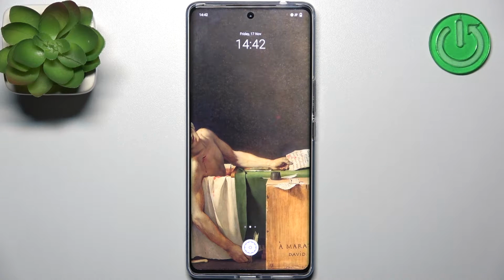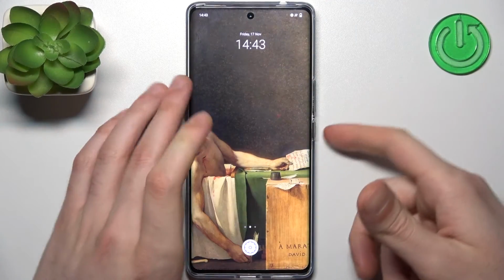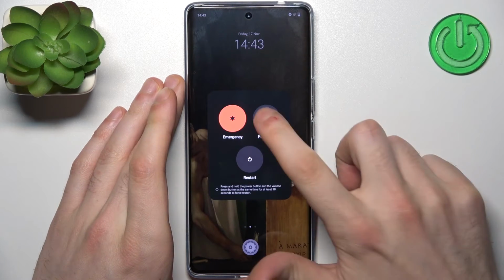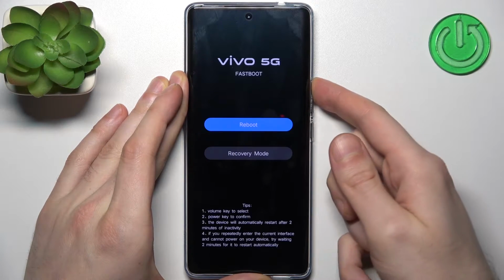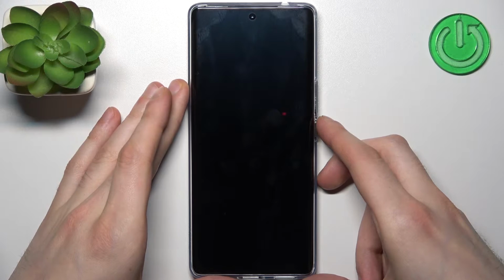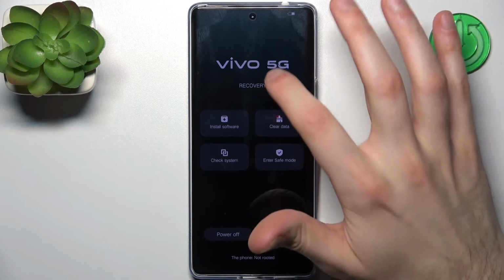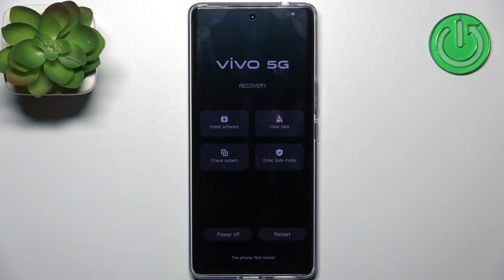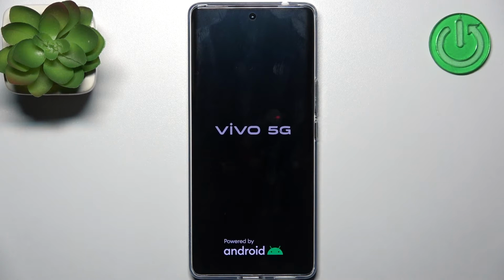How to Boot Into a Recovery Mode on VIVO T2 Pro - Wiping Cache, Factory Reset, etc.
Dive into the core of your VIVO T2 Pro's capabilities by mastering the art of entering Recovery Mode. This step-by-step guide equips you with the knowledge to navigate and utilize this powerful feature. Uncover the potential for advanced troubleshooting and customization on your VIVO T2 Pro with ease.

How to enter recovery mode on VIVO T2 Pro? How to enable recovery mode on VIVO T2 Pro? How to manage recovery mode on VIVO T2 Pro?